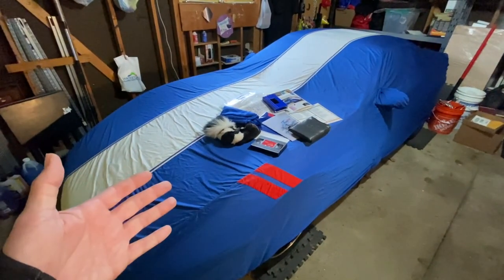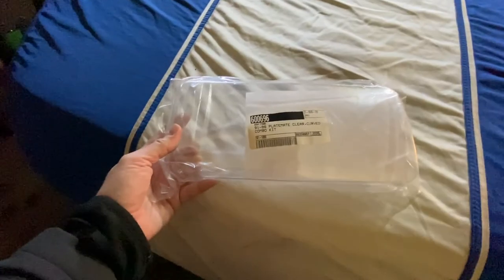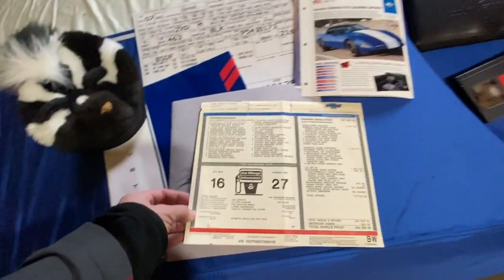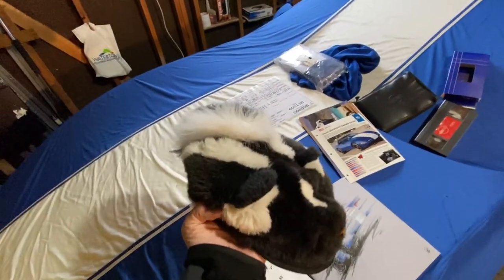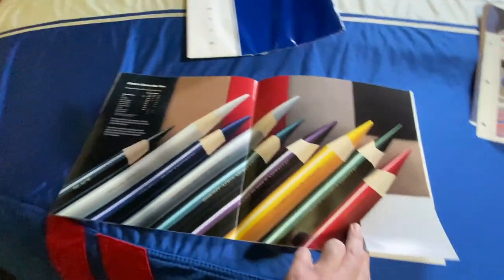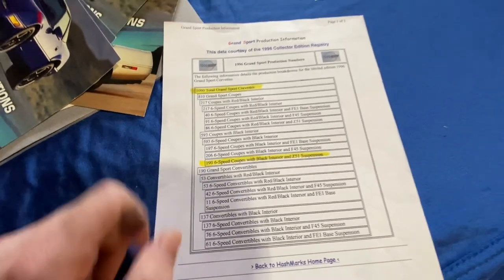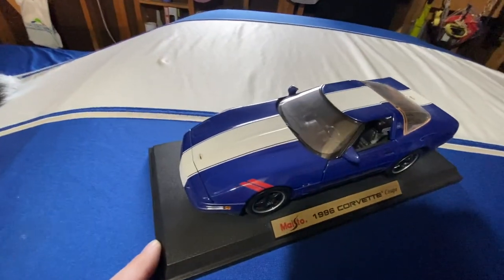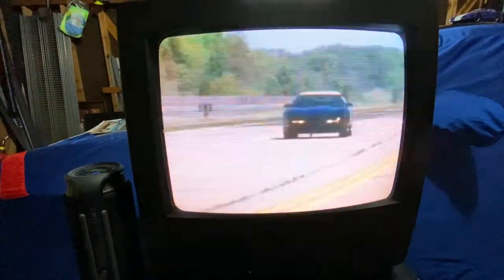The 8 Cool Things I got with my C4 Corvette Grand Sport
In this video I go over all the cool items of memorabilia and such that came with my 1996 C4 Corvette GrandSport when I purchased it from the previous owner.